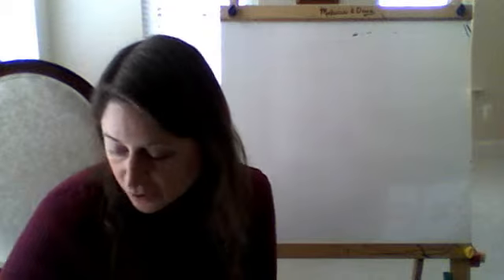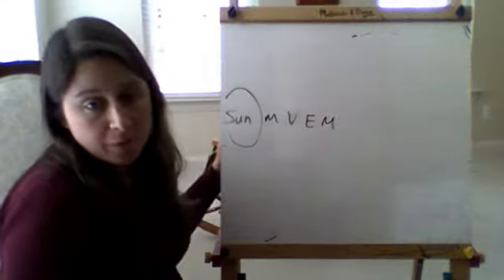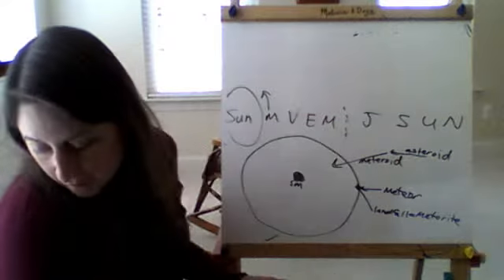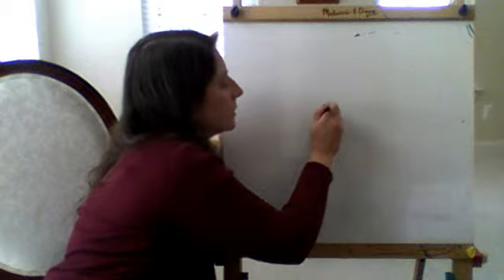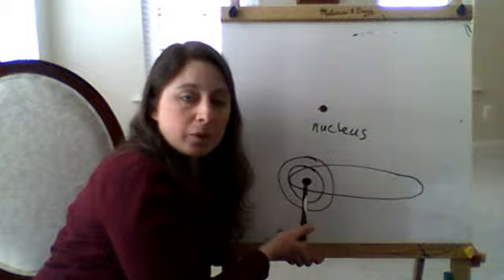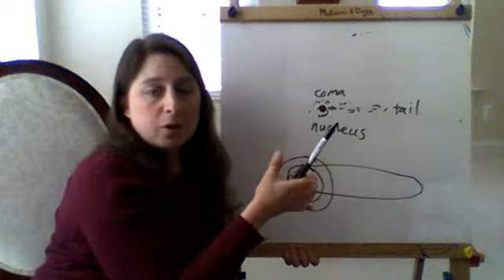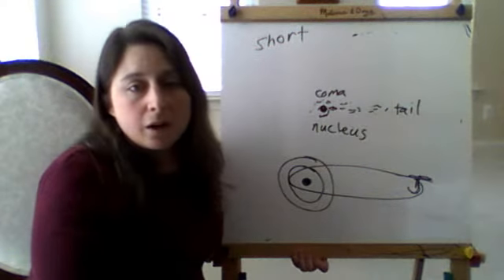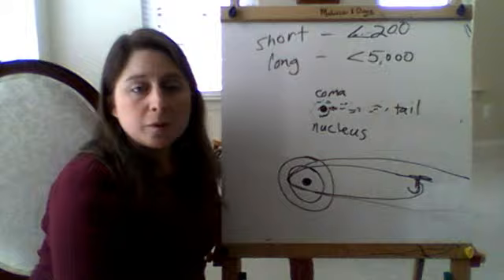PS Mod 11 Day 2.1